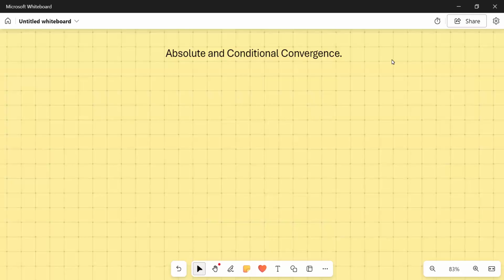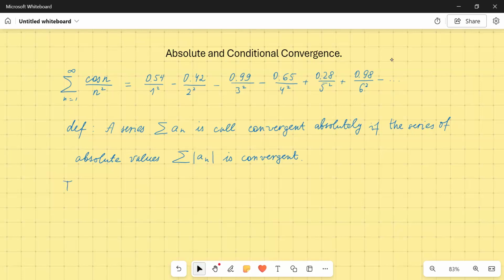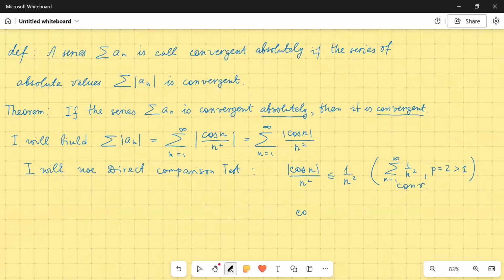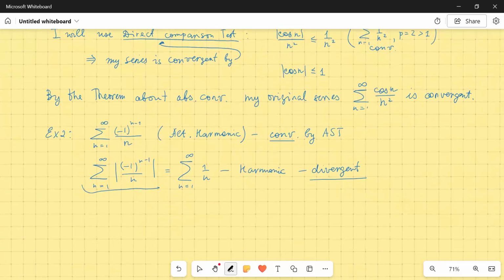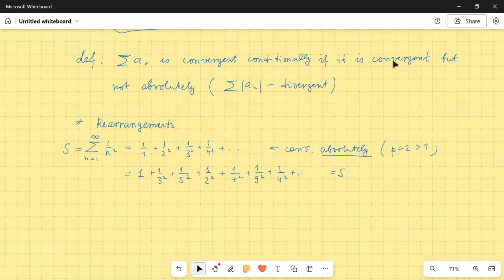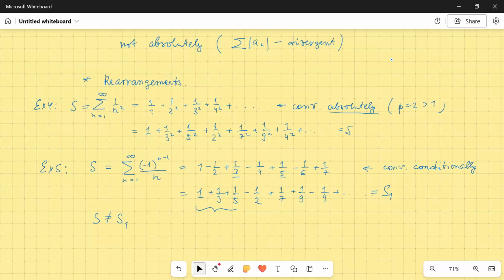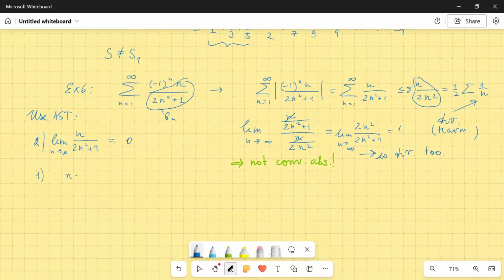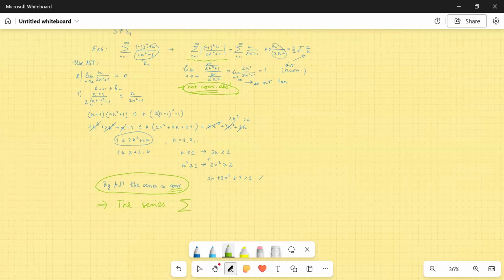section 11.5 Absolute convergence (part 2).